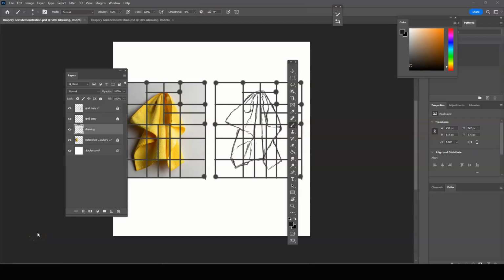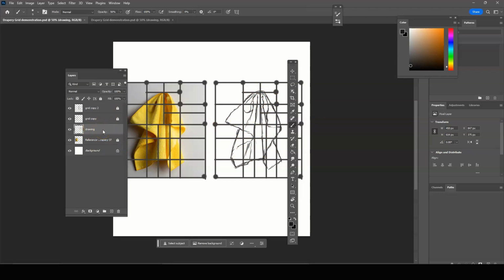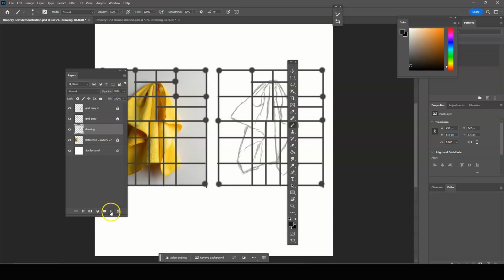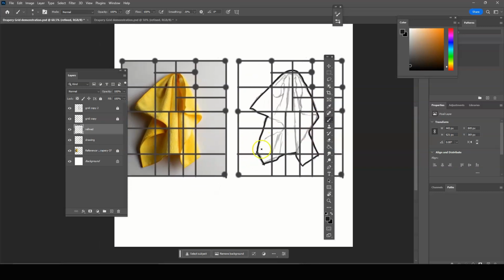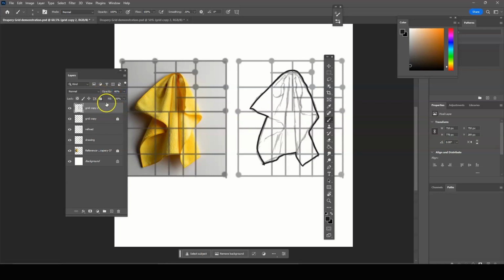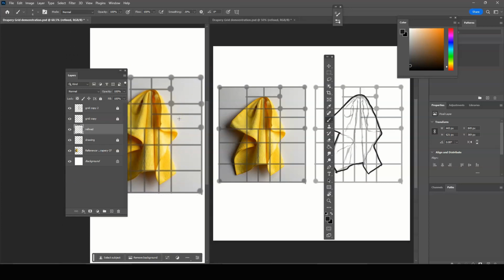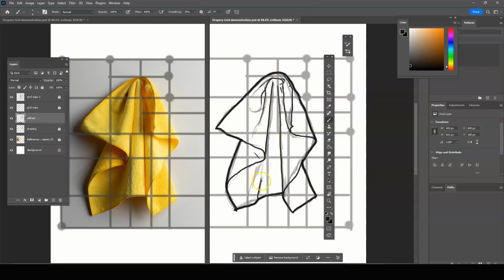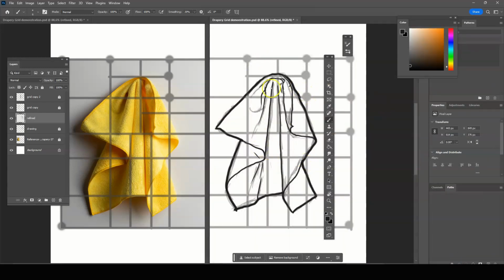Drawing with Grids Ep.3 Refine Sketch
We will dive into getting started in Photoshop CC.

Tools I use:
Brushes:
Wacom Intuos Graphics Drawing Tablet for Mac, PC